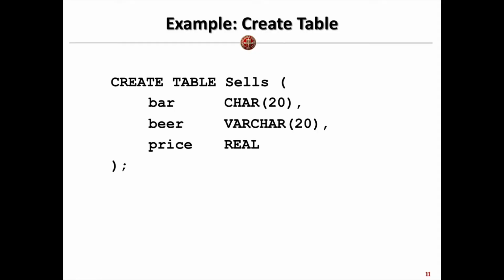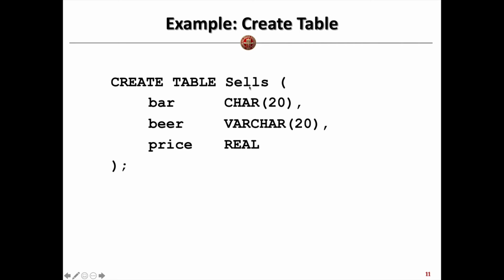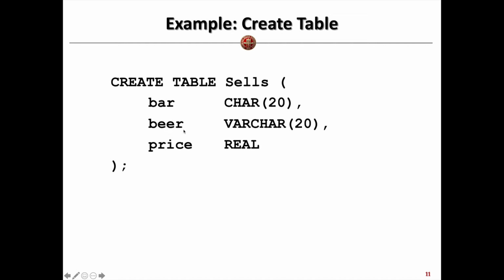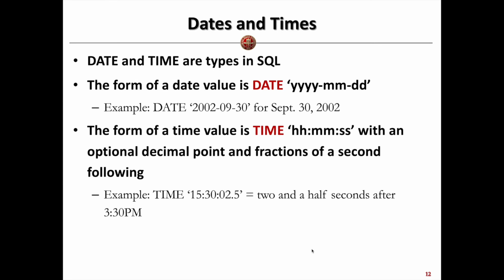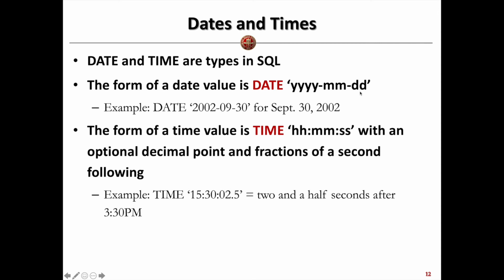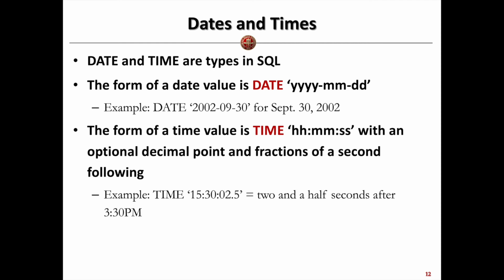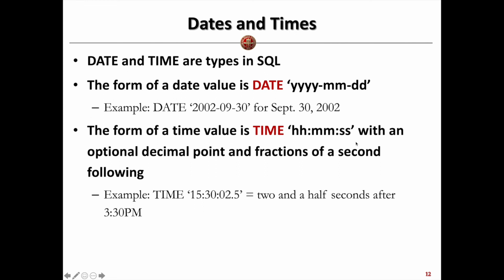Relational Model Part 6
In this video, we introduce two other important attribute types, Date and Time, which will be used in SQL frequently.